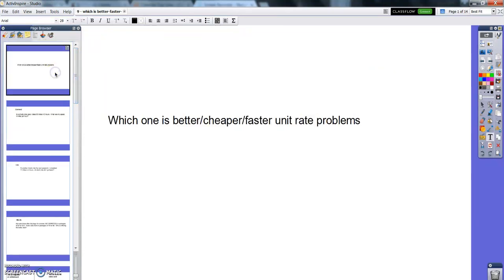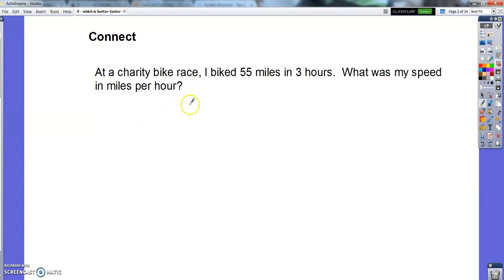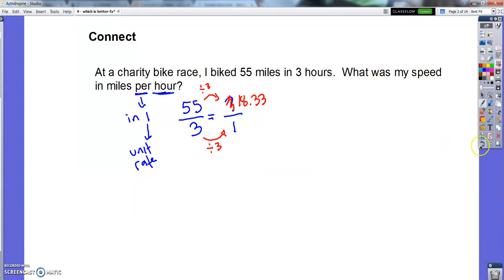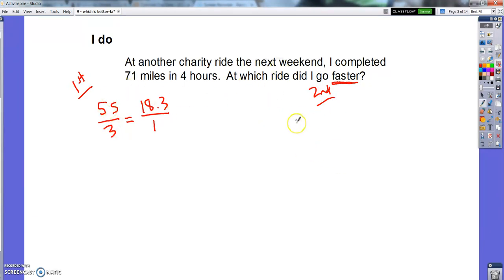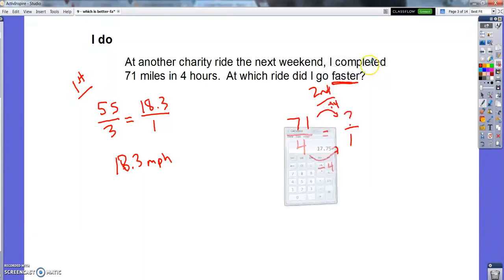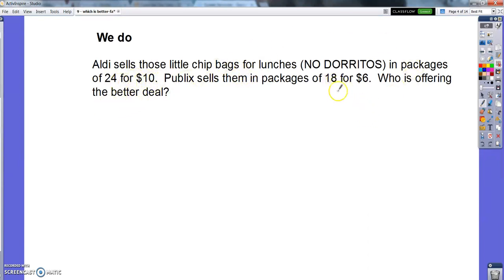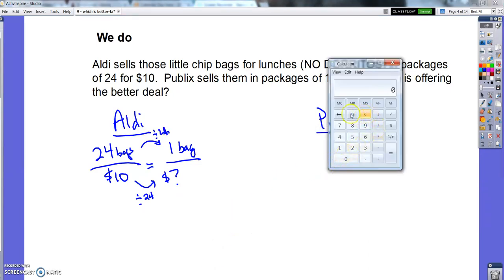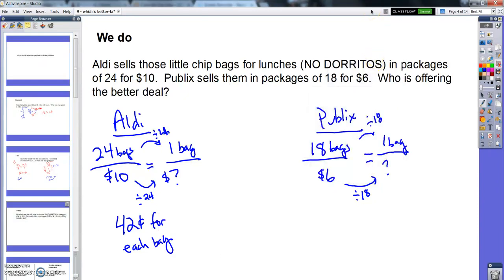6RP Lesson #10 - which is better, faster, or cheaper problems